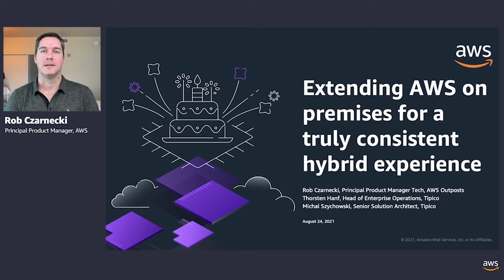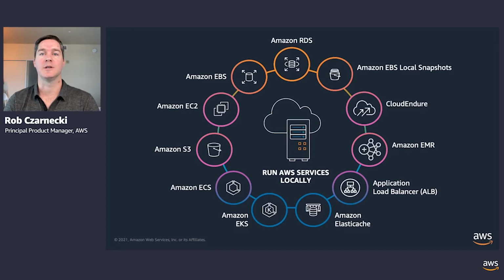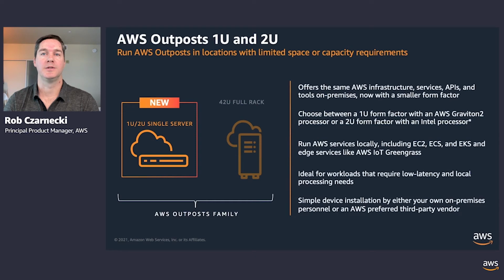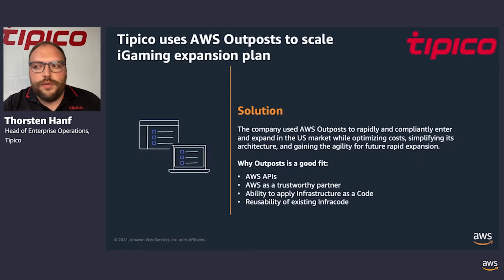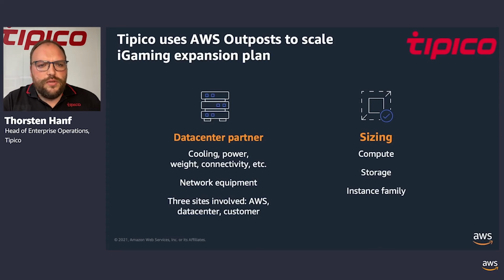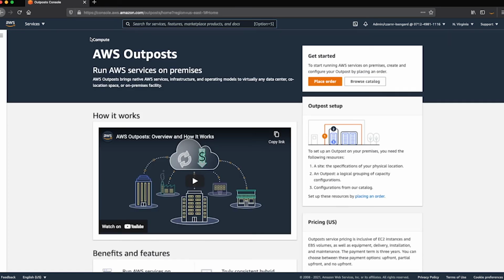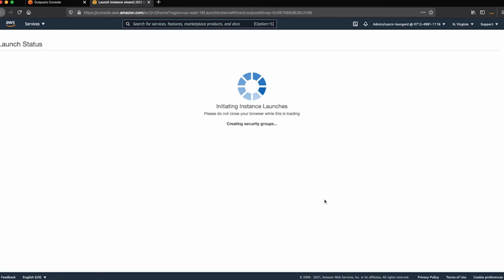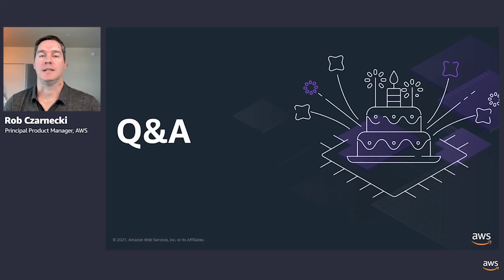EC2 15th Anniversary: Extending AWS for a consistent hybrid experience | AWS Events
Enterprises are increasingly looking to use the same AWS infrastructure, services, APIs and tools for workloads that need to run on premises or in co-location spaces. In this session, you will hear Tipico, a leading iGaming operator who offers safe, secure digital and mobile betting entertainment, dive deep into how they architect and deploy AWS Outposts for a truly consistent hybrid experience.

We will also walk you through what’s new with AWS Outposts and demonstrate how you can spin up EC2 instances on Outposts, connect Outposts to other AWS services in AWS Regions, and build & deploy applications with a consistent CI/CD pipeline across hybrid environments.